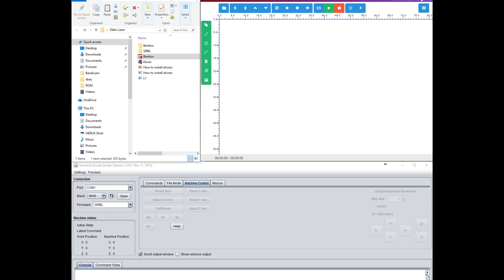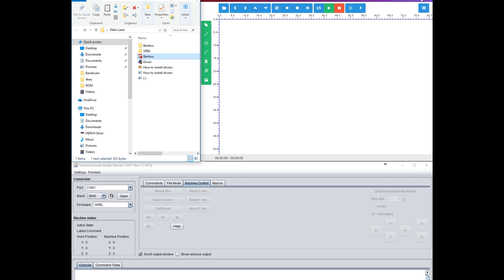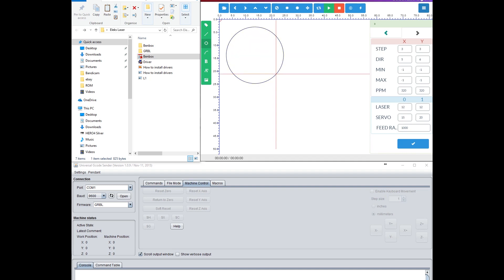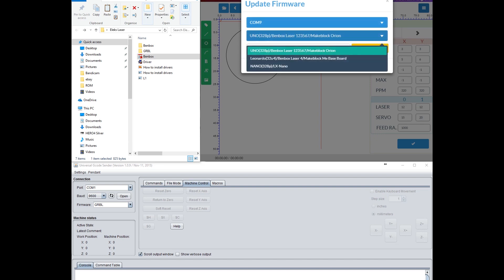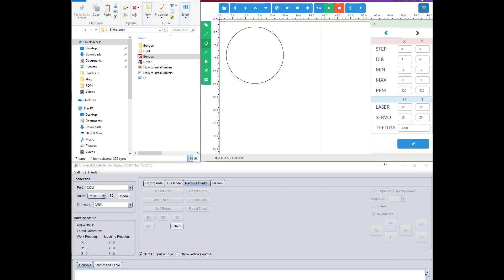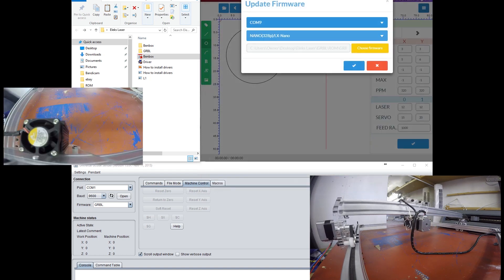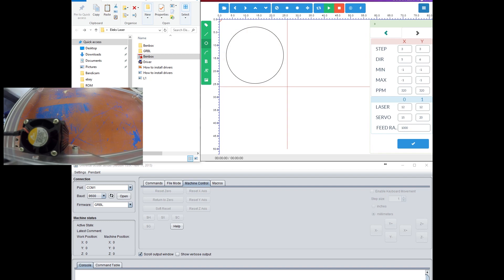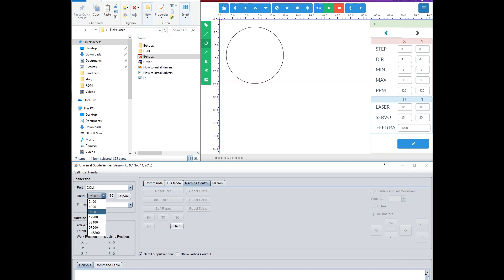laser not working with benbox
I can turn the laser on with the with the wrong .hex or make the laser move but not both.

I have tested on both 32 and 64 bit windows 7 and 64 bit win10

help me

Erik van Rhee
Try the laser setting on the second page on 11,11.  I had the same problem, and when i changed to 11.11 it worked.